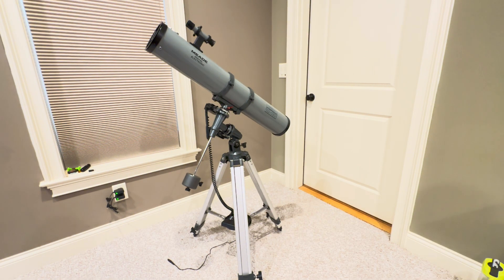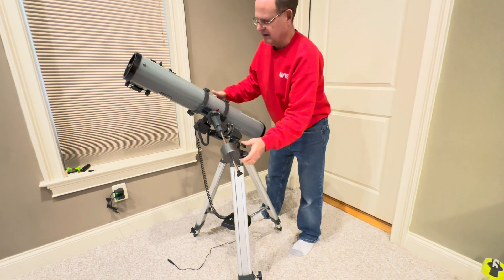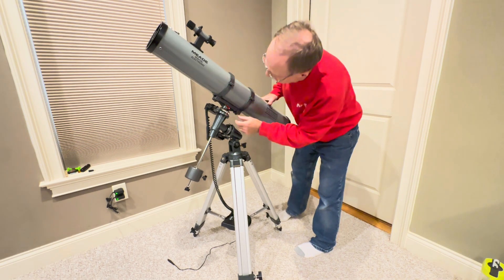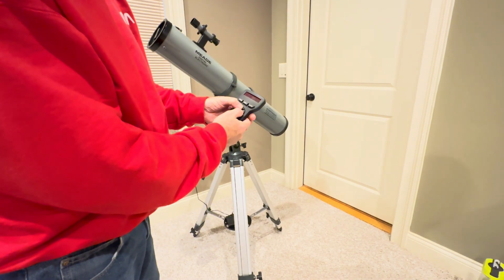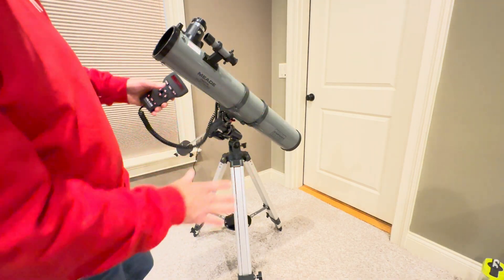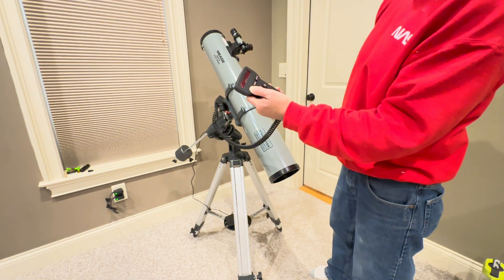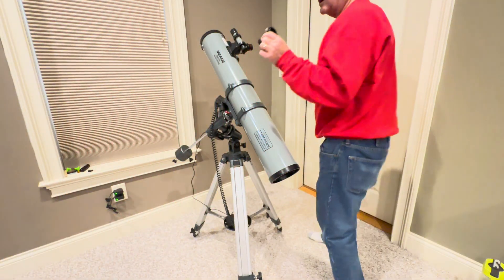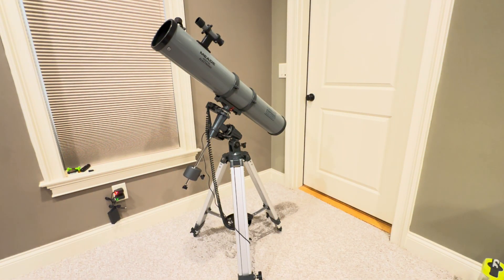Meade DS114 Grey Tube setup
This video demonstrates how to set up an operate the telescope. One thing to note is when you recharge the battery and have it plugged into the charger, be sure to have the battery switch in the on position for charging. ￼